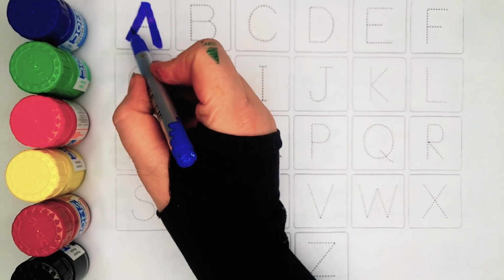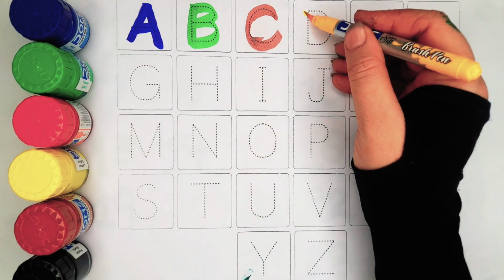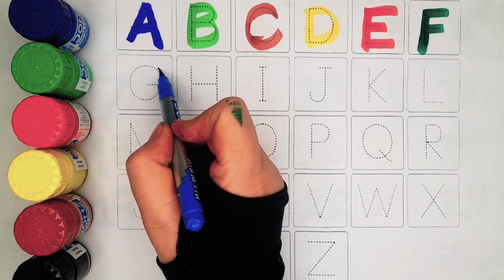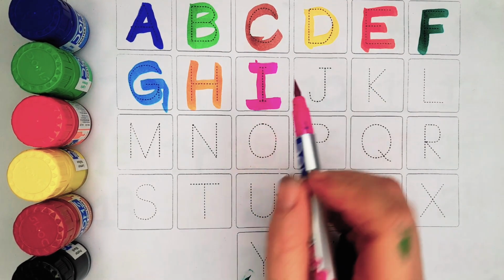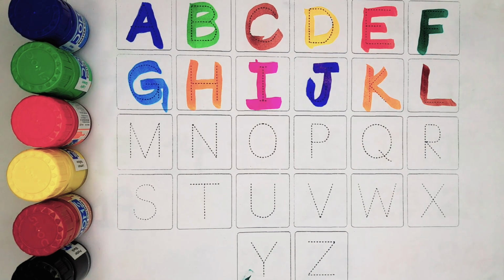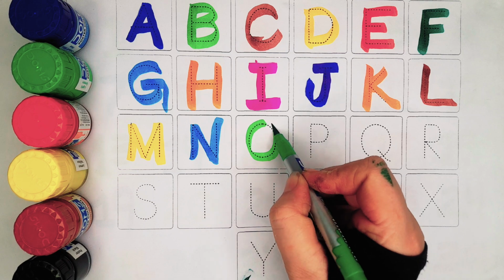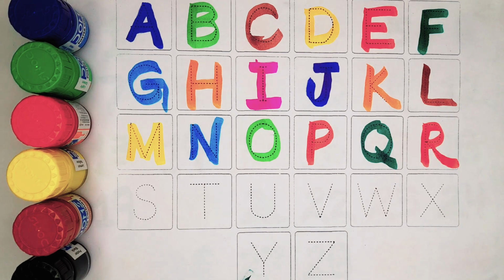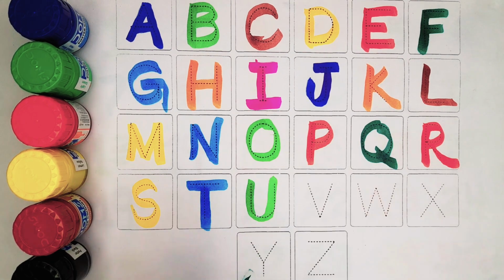how to learn ABCD, alphabet, A for apple b for ball, 1234 one two, counting, 123456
Your query
Numbers 123
123 numbers name
123 numbers drawing
Nunbers song 1-50
Learn numbers
Counting numbers kidergarten
Learn colors
123 counting
1234 song
12345
Numbers songs
123456 rhymes
12345 kids song
12345 counting for kids
1234 counting songs
11234 song
Abc 123
123 456
1 to 50 counting
1 to 20 counting
100 number song
123 counting

#123,numbers,nurseryrhymes,kidslearningvideo,numberconcept,kidslearningvideo,education,counting,onlineclasses,numberconcept,onlineclassesabcLearn with pahadiabc songabcd rhymesabcd songalphabet lorealphabet lore songalphabet songcartoon for kidscartoons for kidschildren songsenglish vocabularyhow to drawkids cartoonslearn englishrainbowread aloudstep by step